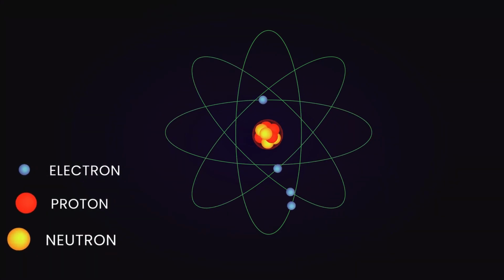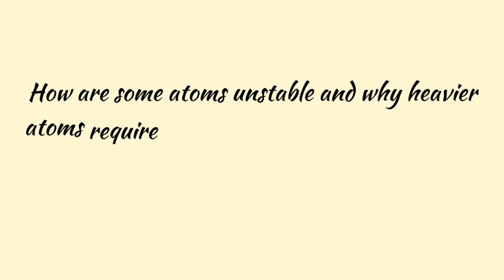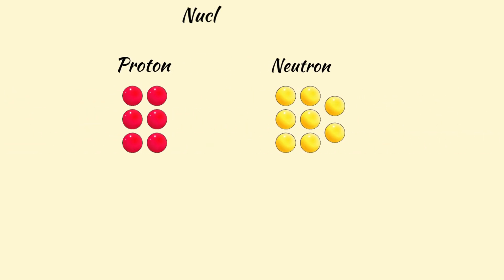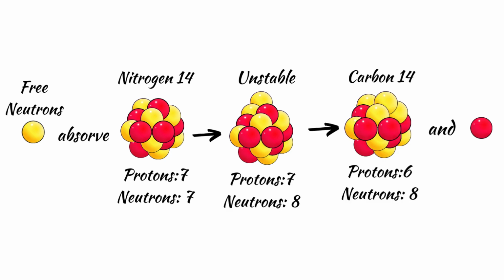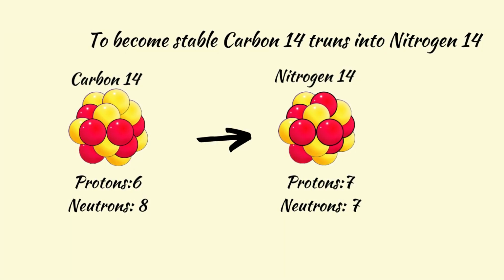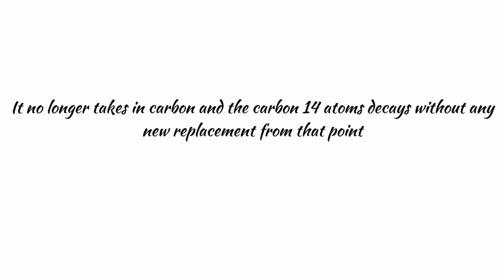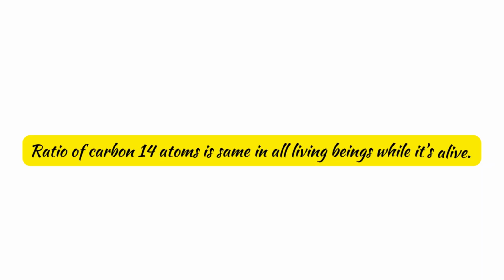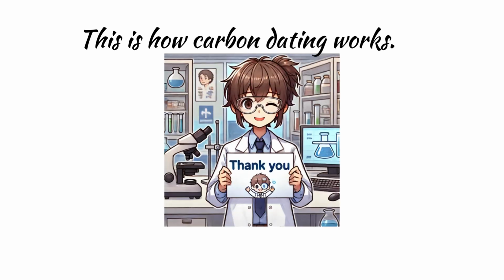Most detailed video on the science of carbon dating on youtube.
A video explaining how carbon dating works in simple terms. It contains details showing the steps of carbon dating process.